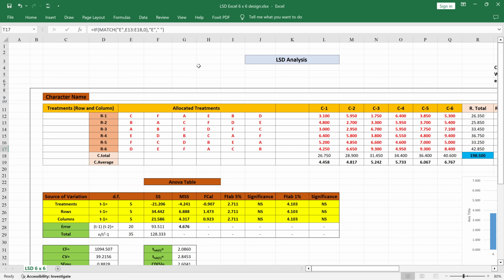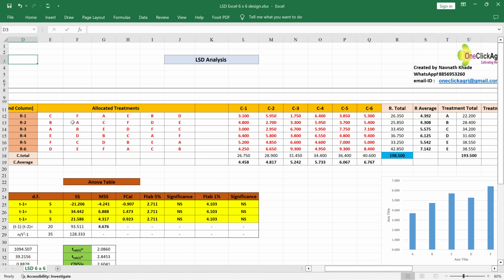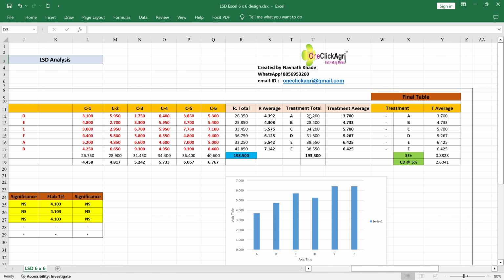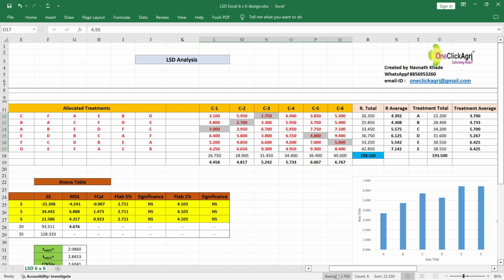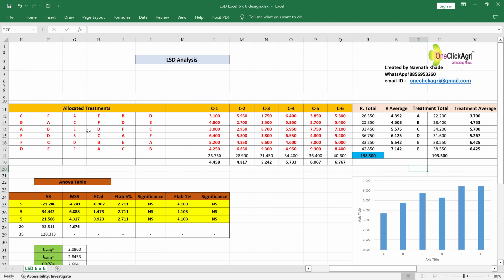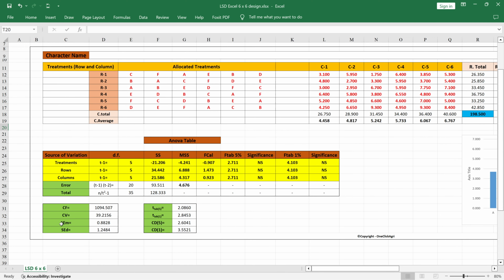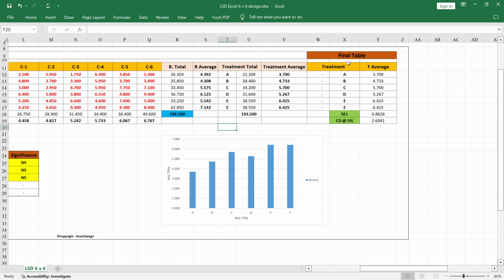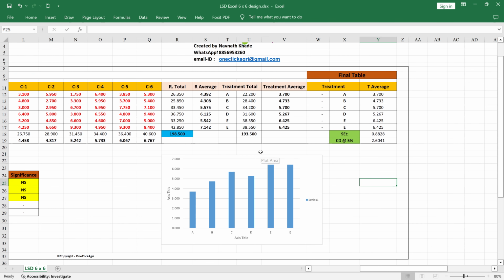Latin Square Design (LSD) - ANOVA Model | Experimental Designs; N-Way ANOVA; Multifactorial ANOVA xl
6x6 LSD
This video will explain the Latin Square Design (LSD) and construct their ANOVA Model.
Learn Biostatistics an Easy Way! A Beginners Guide! Lecture Series on Statistics for Biology

Agriculture statistics
Agricultural statistics

👉Design covered

RBD, CRD (equal / unequal), FRBD, FCRD, LSD, Correlation, DMRT, and all other designs and tests .

👉if in data error is more then we will reduce the error in data i.e CV value

👉If need we modify the data as per your requirement or trend.